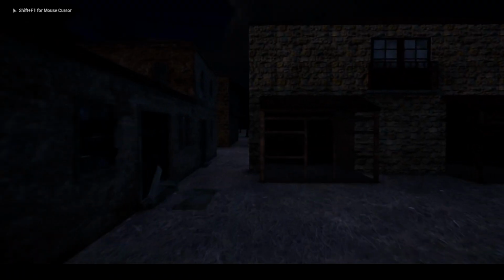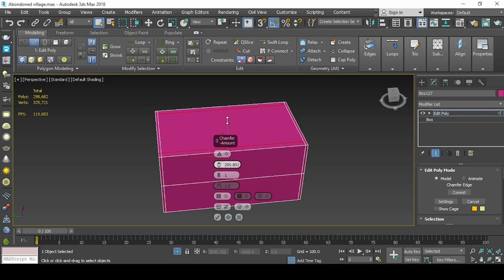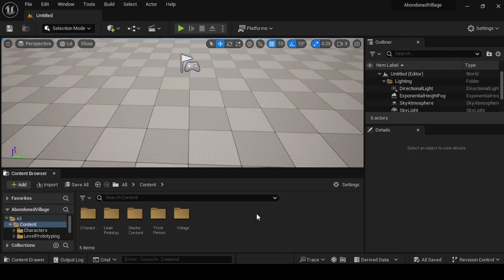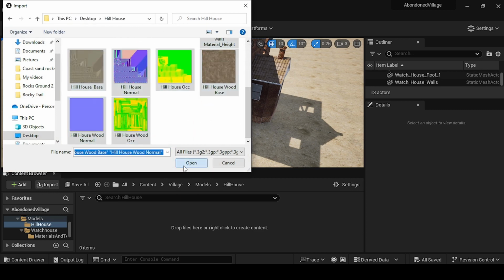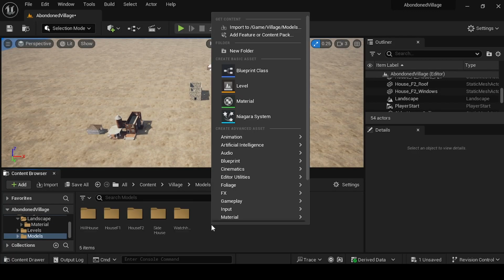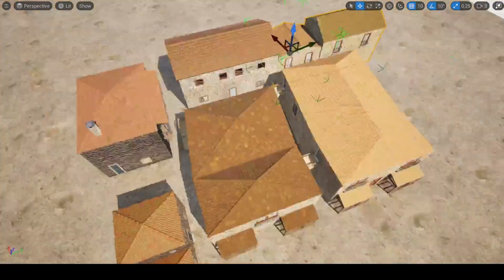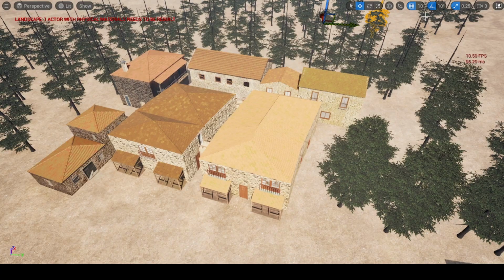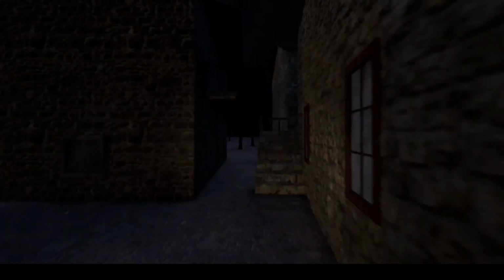I am making a horror game that takes place in an Abondoned village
I am making a first person horror game about a historian who found an old map of a hidden village, intrigued by this idea he decided to explore it. However,he doesn't know that this village was once terrorized by an evil witch who caused destruction to the villagers who lived in it, which made them seal her and lock her up in the village.
After many centuries you decide to enter that village and release the witch who lived inside it and you will have to find a way to escape .